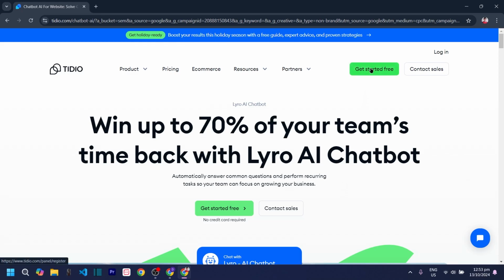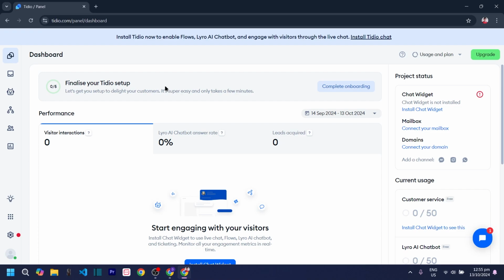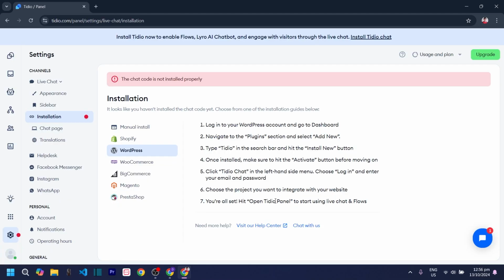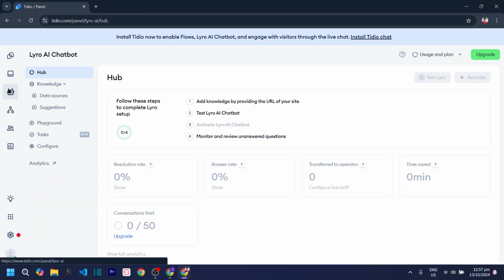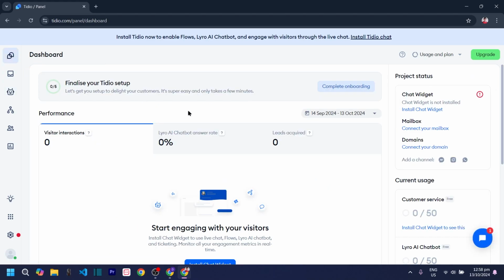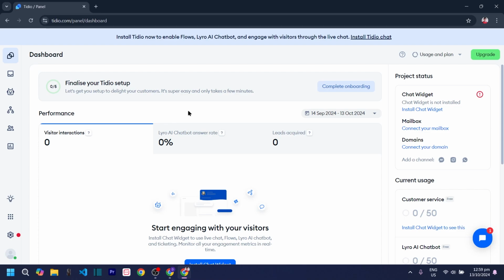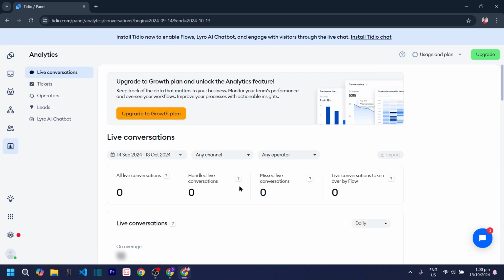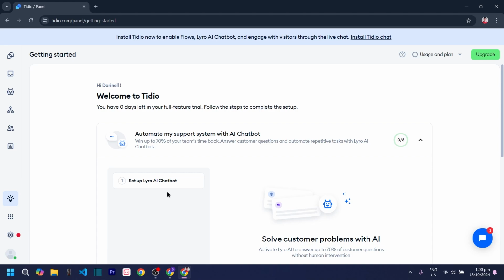How To Use Tidio AI Chatbot | HTR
How To Use Tidio AI Chatbot

In this video, I’ll guide you through how to use the Tidio AI chatbot, a great tool for automating customer support and engaging with visitors on your website 💬🤖. We’ll explore its key features and capabilities, and I’ll also share my Tidio review to help you decide if it’s the right chatbot for you. Plus, this Tidio chatbot tutorial will cover everything from setup to customization, so you can get the most out of it!